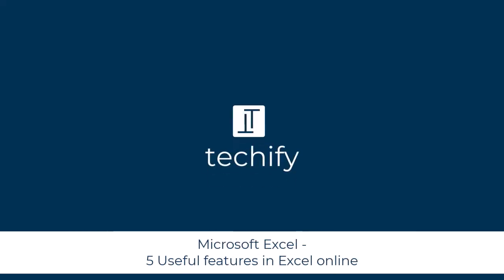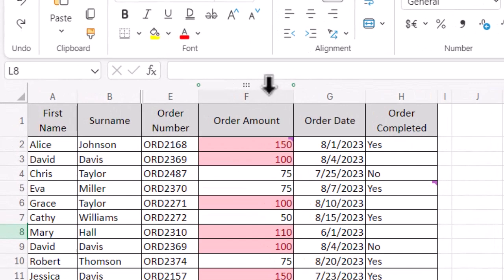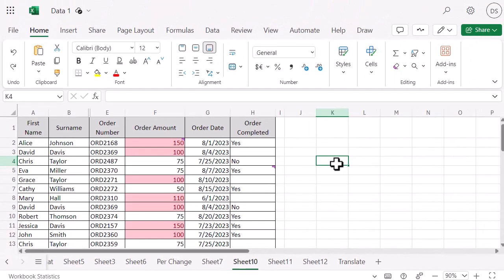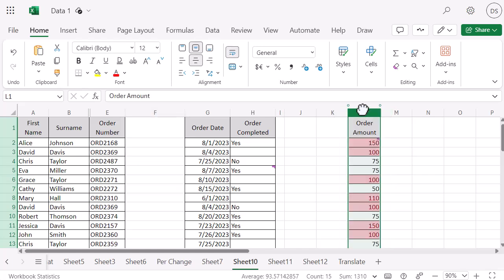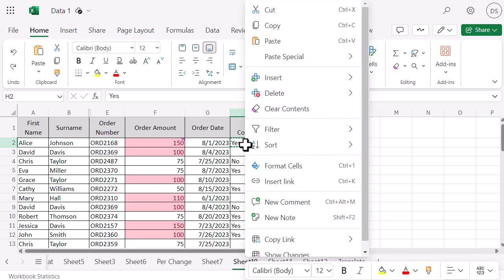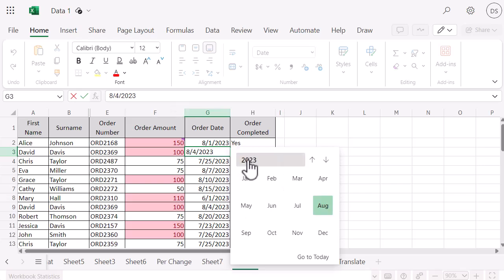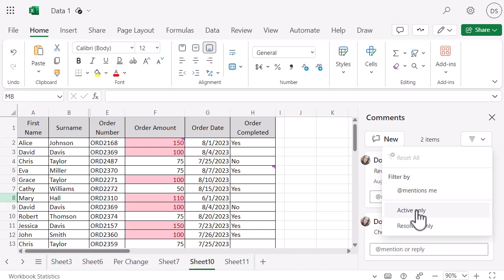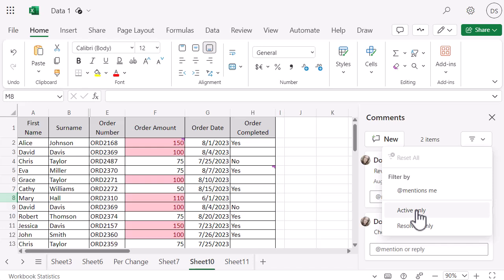Microsoft Excel - 5 Useful features in Excel online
This video will look at how to 5 useful features in Microsoft Excel online.

00:00 Introduction
00:55 Feature 1
02:27 Feature 2
05:03 Feature 3
06:09 Feature 4
06:51 Feature 5
08:06 Recap